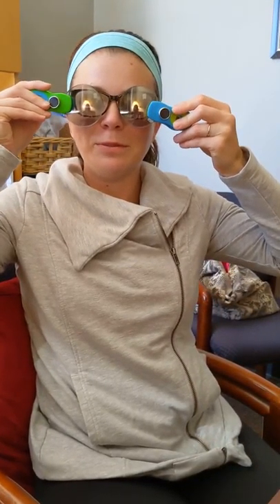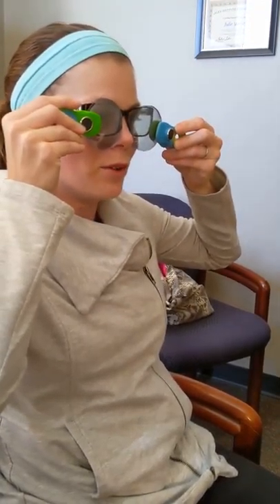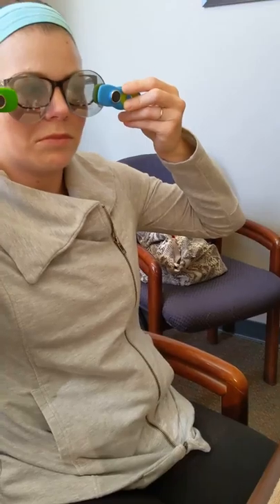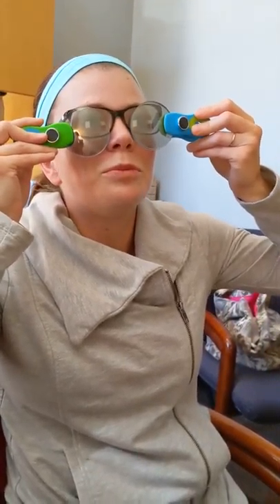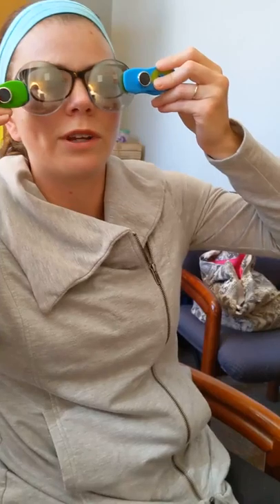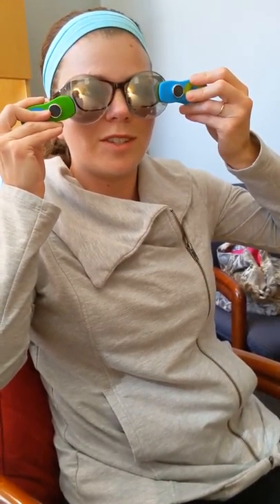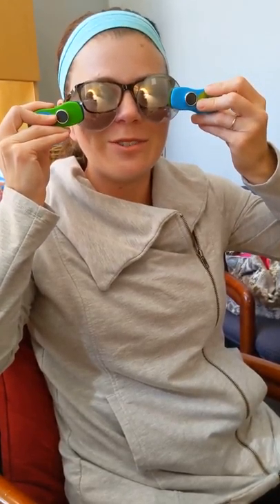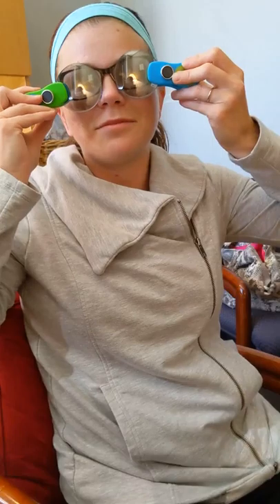Irlen lenses help with issues in the environment, such as visual snow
Irlen lenses can help make things look more 3D, enhance clarity and minimize/remove visual snow (static or dots in the environment).